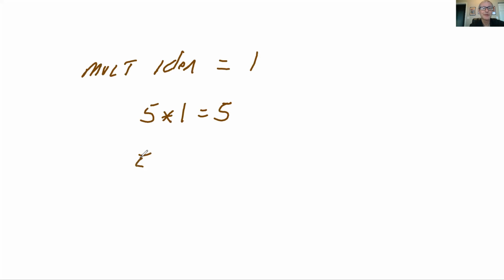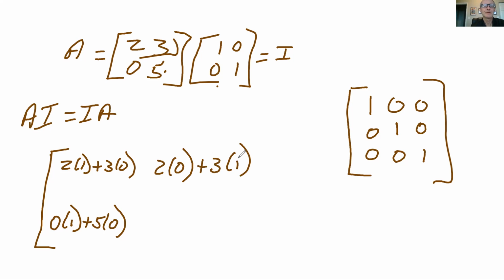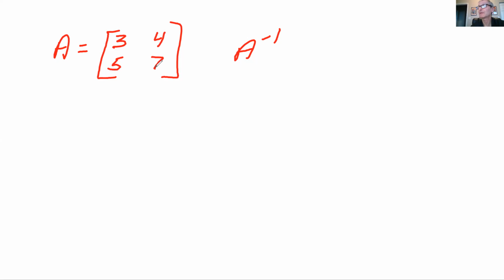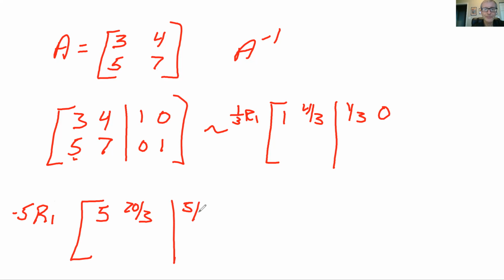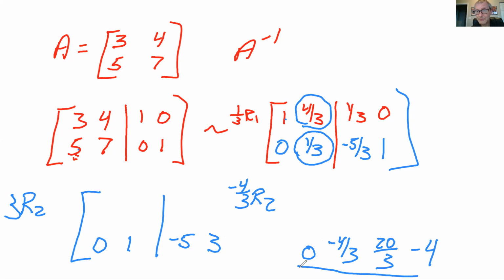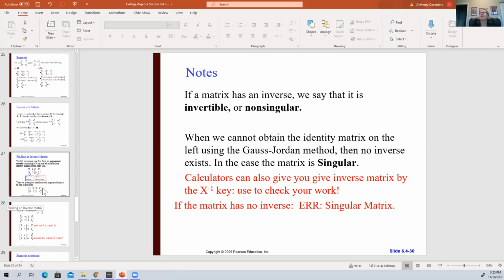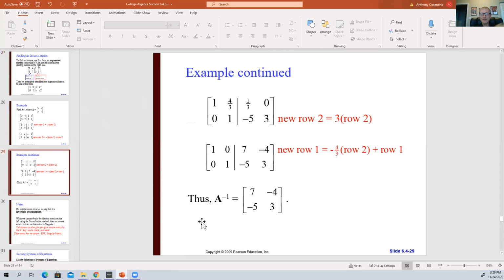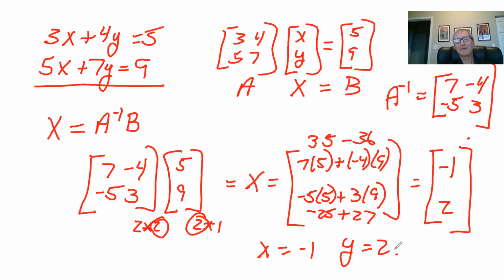College Algebra Section 8 4 Matrix Inverses